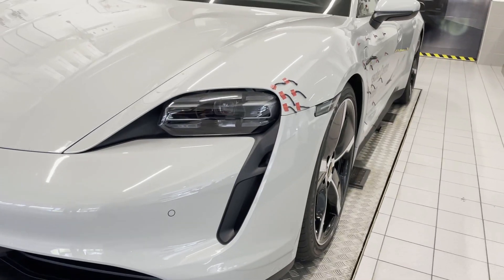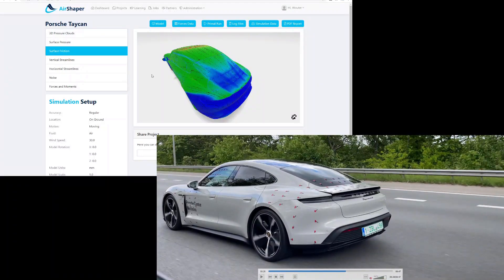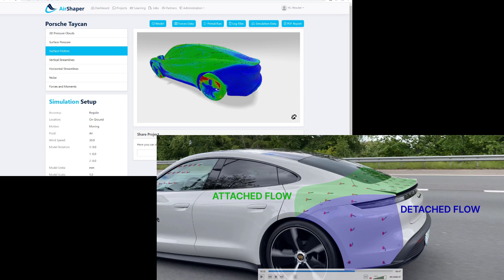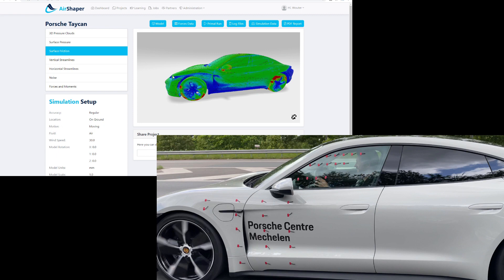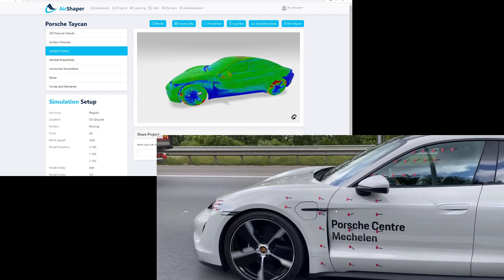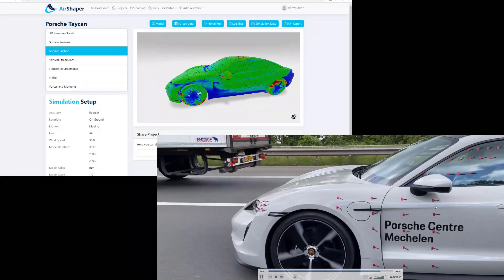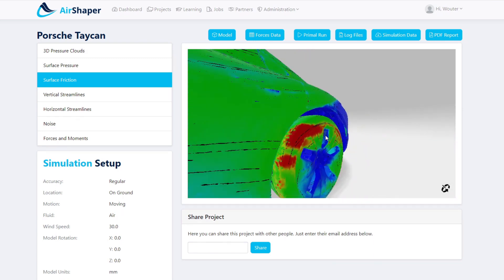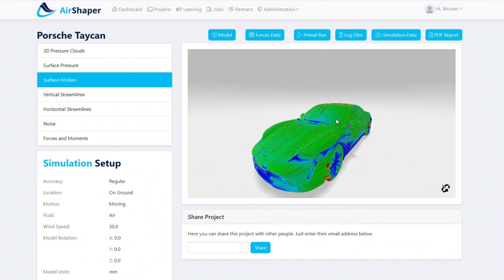Porsche Taycan Aerodynamics Part 2: Road testing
In this second video on the Porsche Taycan Aerodynamics, we’ll take the car to the street to compare tuft movement to simulation data.
Special thanks to the Porsche Centre in Mechelen, Belgium, for letting us play with this fantastic car 😊

In our last video, we had equipped the Porsche Taycan with a number of tuft

Rear window & spoiler

On the rear window and spoiler, none of the tufts move. This is because the flow in that area stays nicely attached & laminar. There is some slow-down of the flow due to the “negative” curvature of the window, but this doesn’t lead to separation.

Rear wheels
The rear wheels create a turbulent zone which extends downwind (causing a lot of movement of the tufts on the rear bumper) and also upward (creating movement above the wheel arch as well). The latter extends all the way to the rear spoiler.

A-pillar and side window
As the air makes its way from the front wind shield to the side window, it curves around the A-pillar. In doing so, a vortex is created which locally pushes the air upward, just behind the A-pillar. This upward motion extends further downwind at the top of the side window as well.

Front wheels
The front wheels also create a turbulent zone which splashes out upward. Further downstream, this zone is countered by the air coming off the front hood, which creates a zone of attached air curving downward on the flanks.

Headlamps
The headlamps are located in a “pocket” in the bodywork. As the air jumps out of this pocket, it locally separates from the bodywork and leaves behind a local bubble of separated, turbulent flow. This can be seen in both simulation & tuft movement.